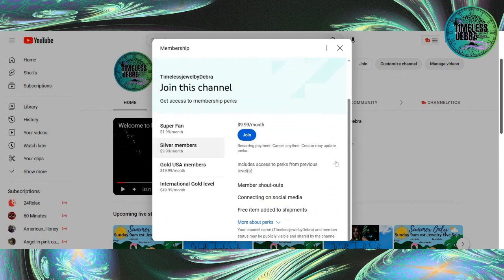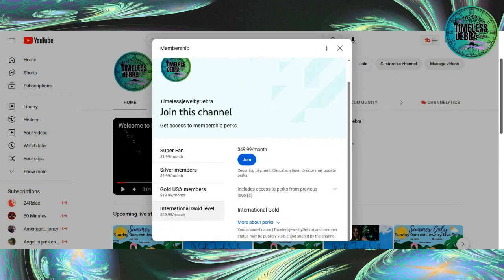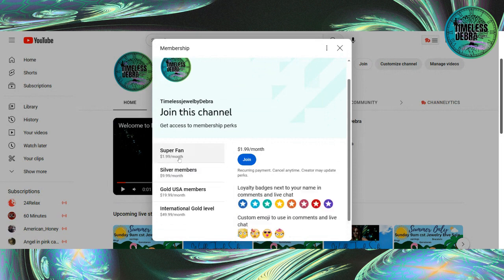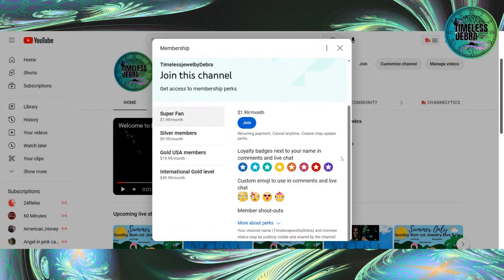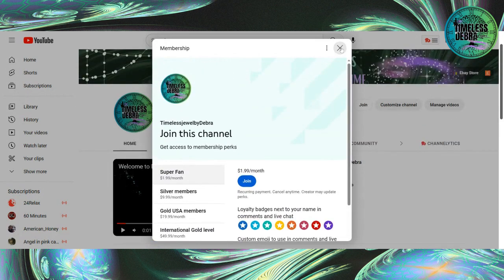New Channel Features! Optional Memberships now Available!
Here is a little bit of information on my monthly memberships.